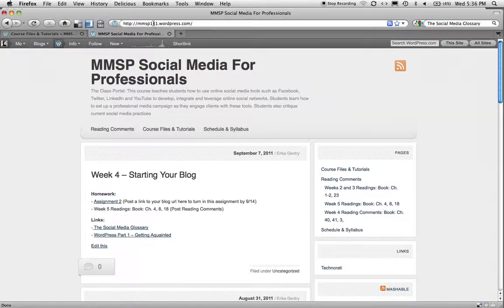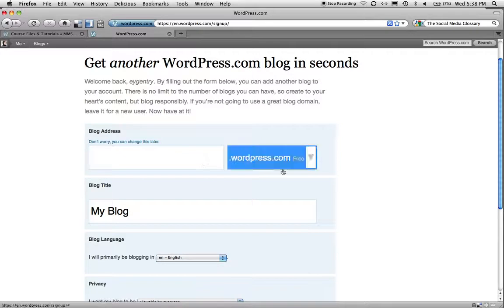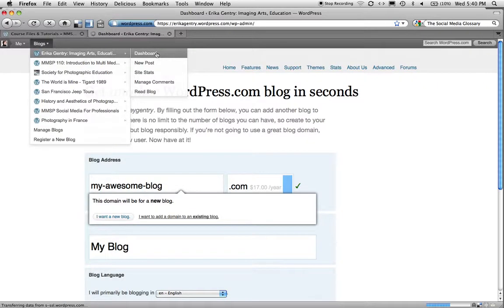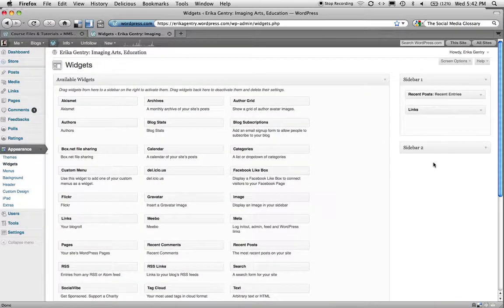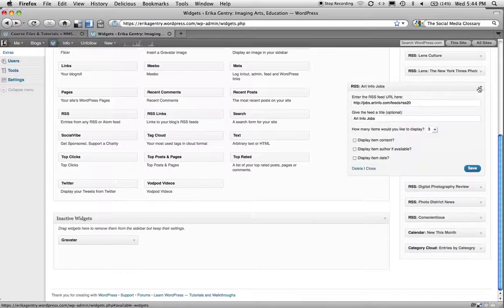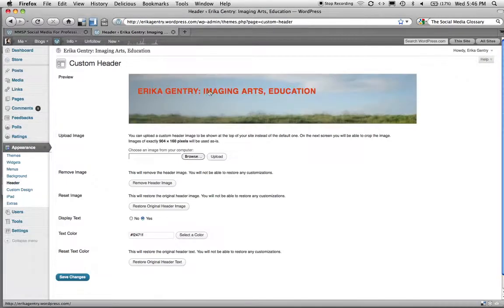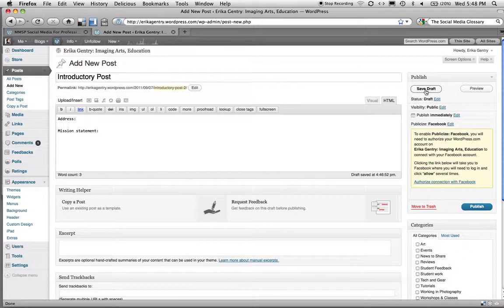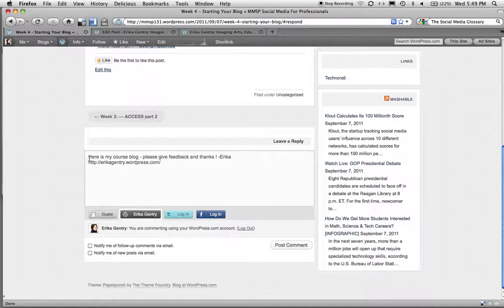Erika Gentry Education: Starting a Wordpress Blog